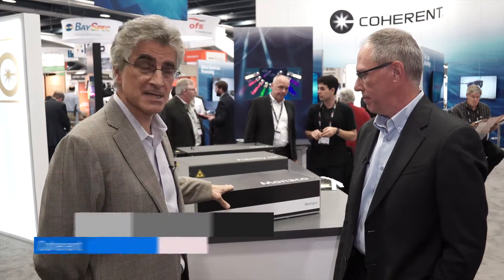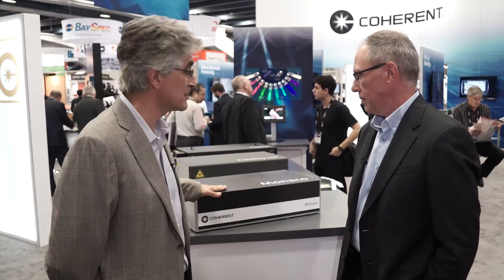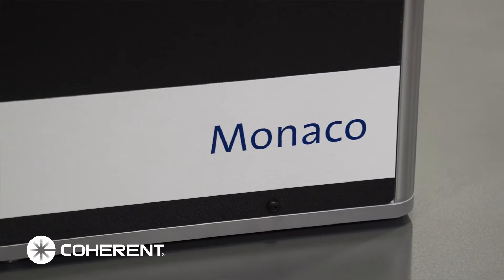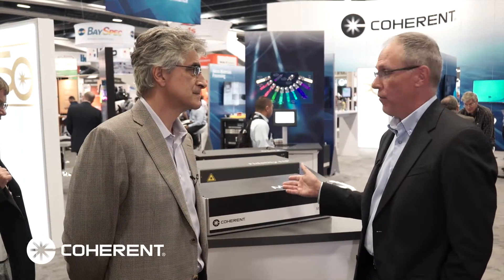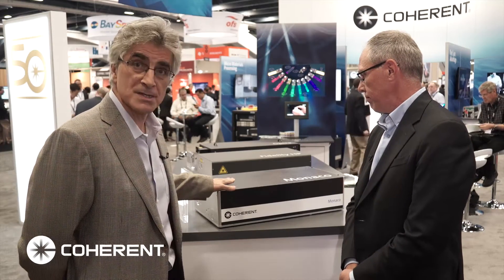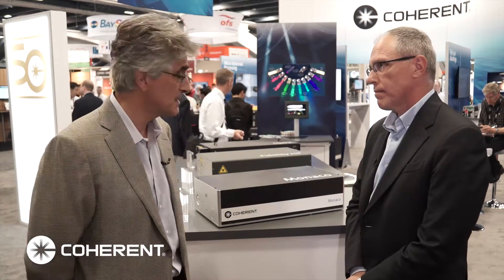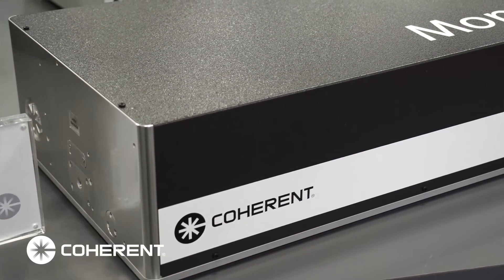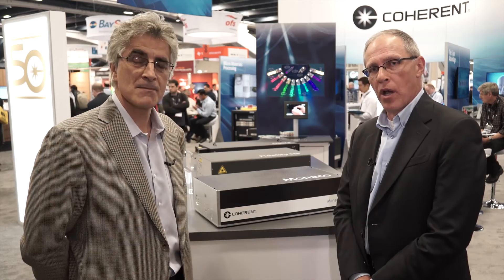Monaco Industrial Femtosecond Lasers Photonics West 2016 Interview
Monaco Femtosecond Lasers are HALT designed and HASS verified, exemplifying Coherent’s Industrial Revolution in Ultrafast Science.  Monaco’s extreme testing protocol verifies 24/7 reliability for your mission-critical applications.  Featuring 40 μJ/pulse at 1 MHz, variable pulse width, and burst capability, optimizing your microelectronics and material processing applications has never been easier.

Hear from Coherent's own Allan Ashmead and Michael LaHa, as they discuss our NEW Monaco Industrial Femtosecond Laser with Laser Focus World, shot live in our Photonics West 2016 tradeshow booth, Tuesday, February 16, 2016.